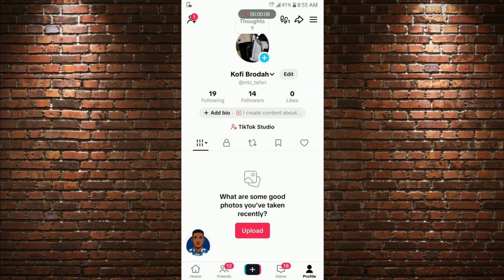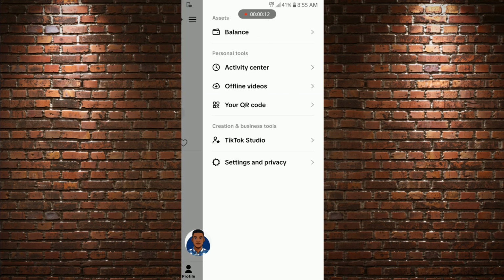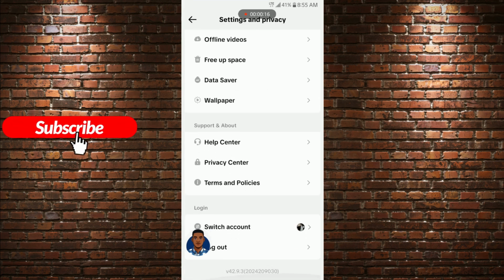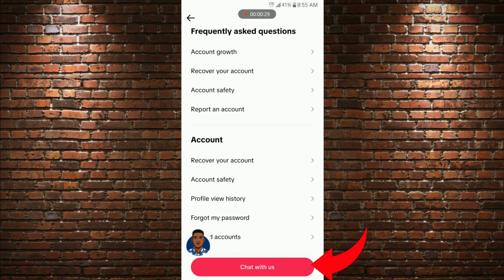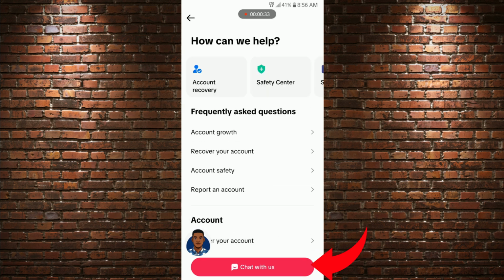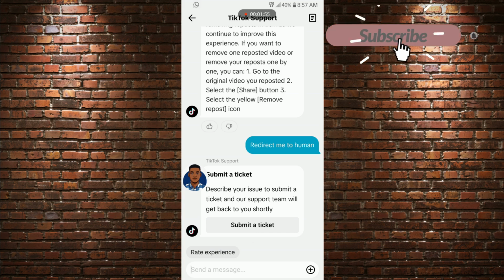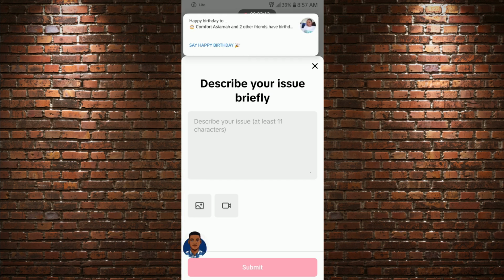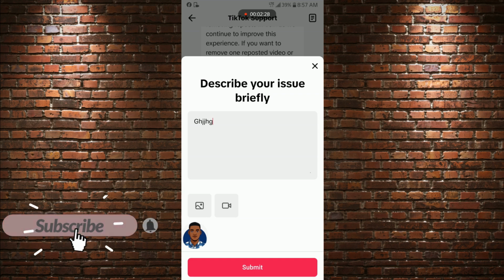How to Contact TikTok Customer Service & Support - 2026 Guide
Get help with your TikTok account or report an issue. This guide shows you how to find and use TikTok's in-app support center, submit reports, and contact customer service through the correct official channels.